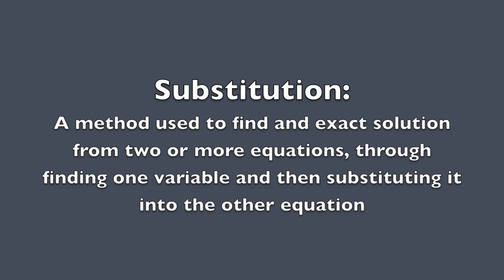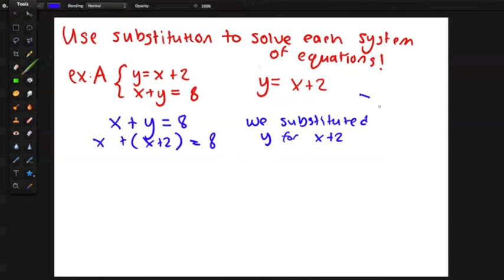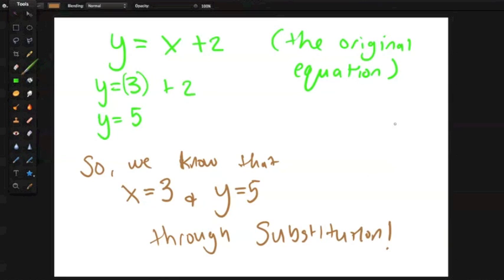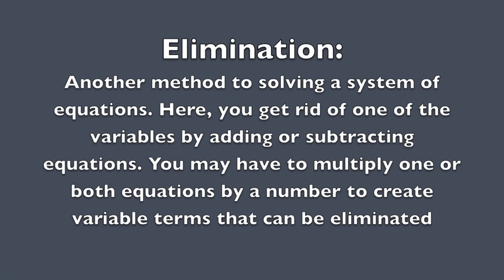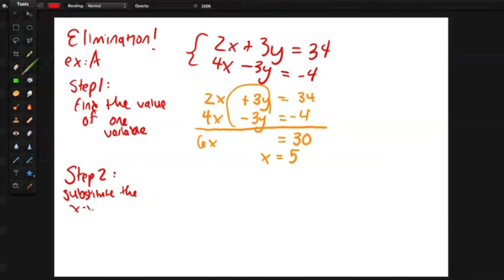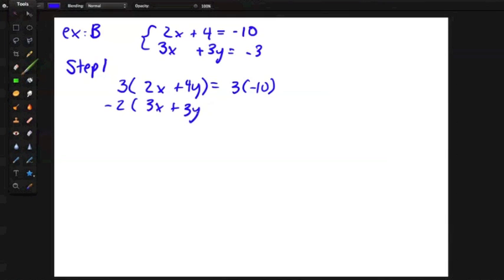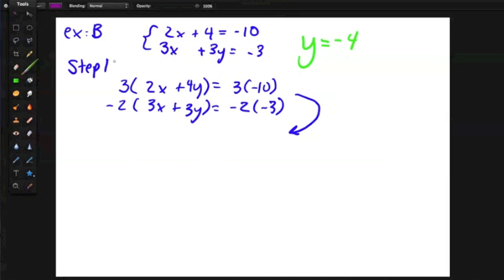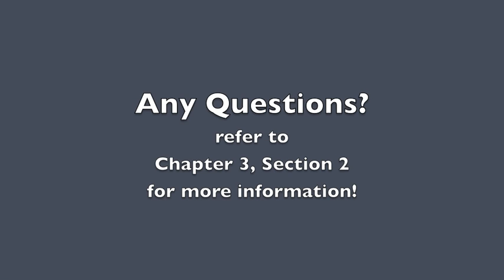Algebra II: Substitution and Elimination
A basic lesson on how to use substitution and elimination in order to solve systems of equations.

For my Algebra II Second Semester Project, for Mr. Crawford's class.